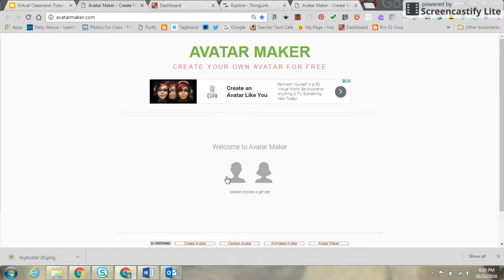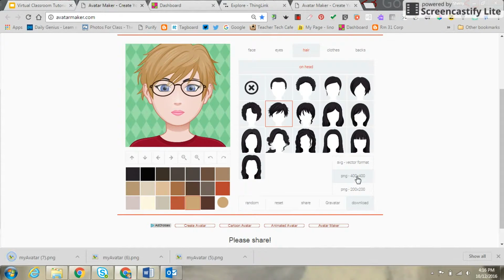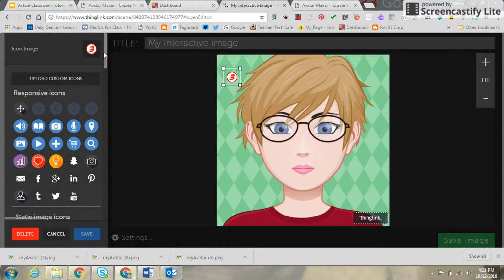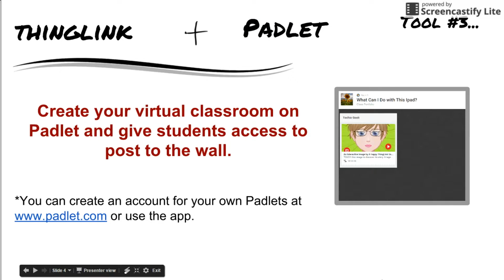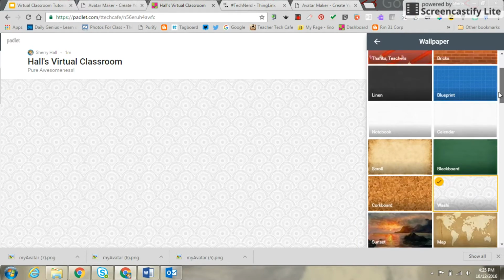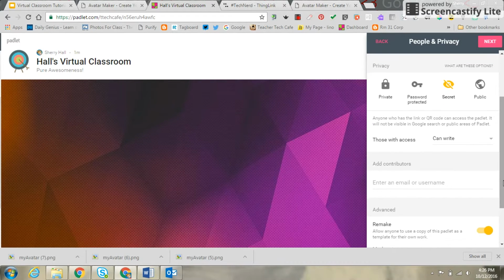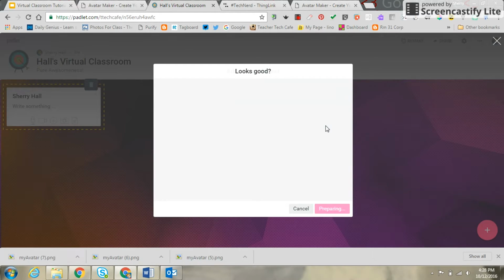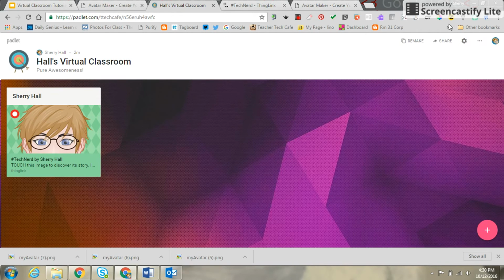Creating a Virtual Classroom for Student Portfolios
TNT ~ Tech Tutorial
We must give our students opportunities to publish their work for an authentic audience, we need to be able to see our students' digital work without chasing it around the many different tech tools we use. Use Avatarmaker.com, ThingLink, and Padlet to create an online virtual classroom where students can add media to a personal avatar. You can choose to share with parents, embed the wall to your class website, or simply let your students share with classmates.